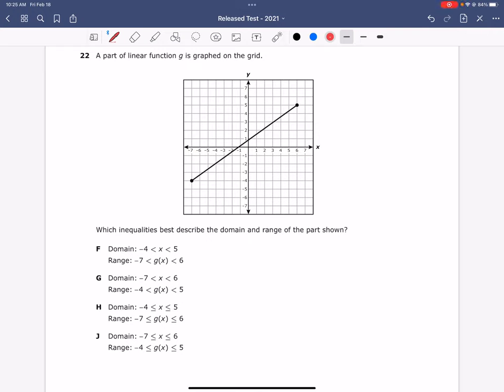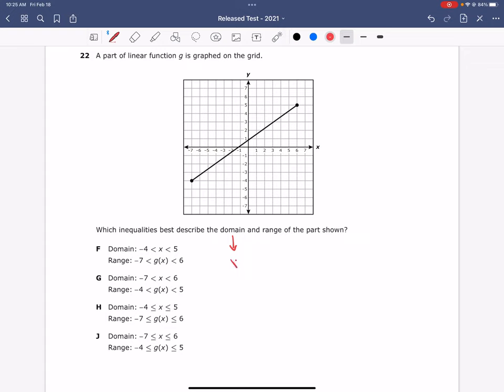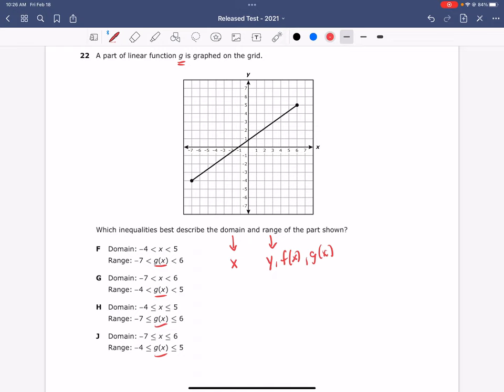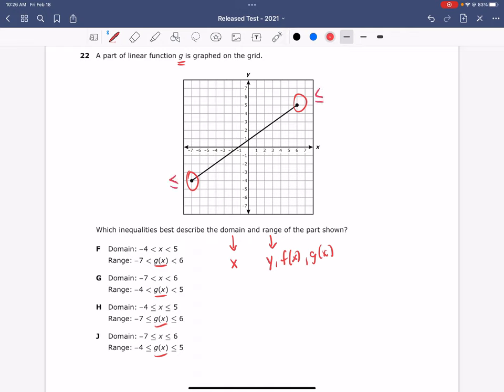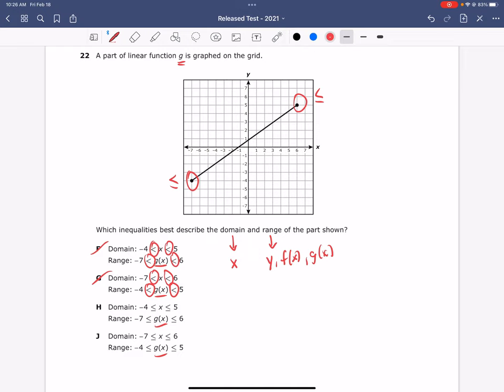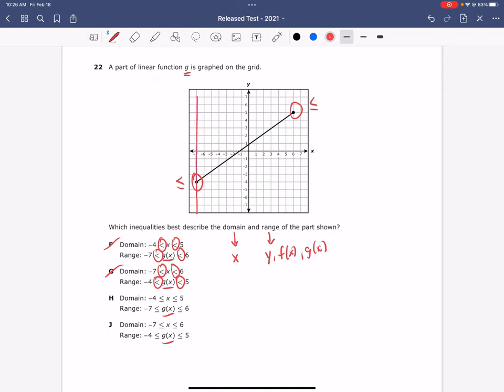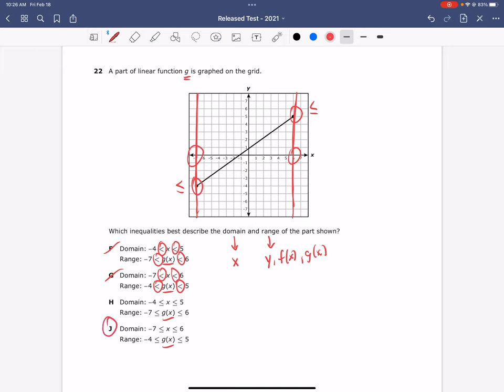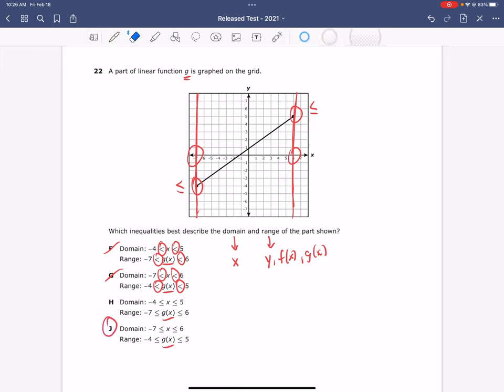2021 Q22 - A.2(A)